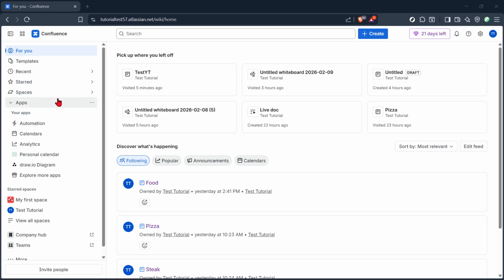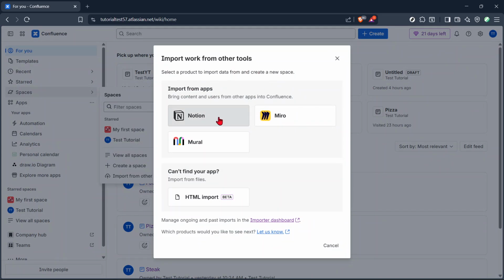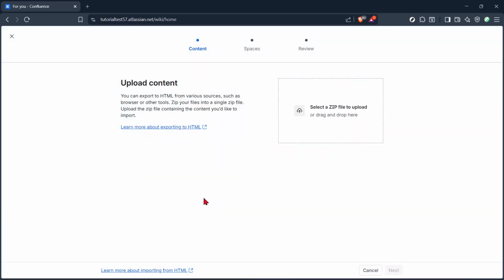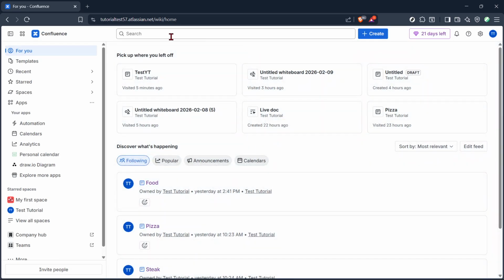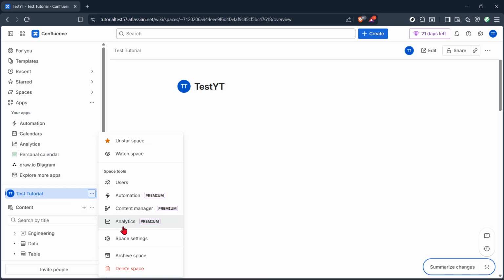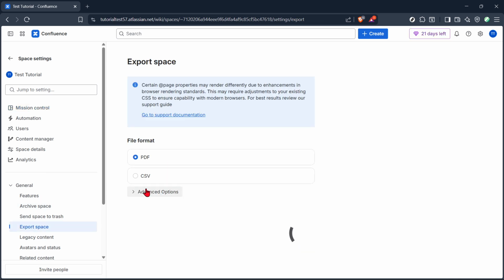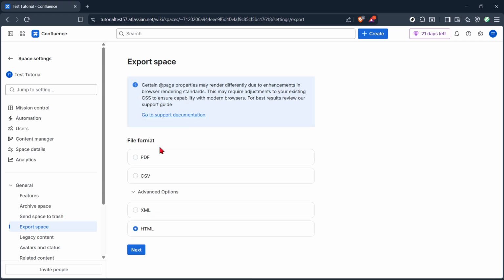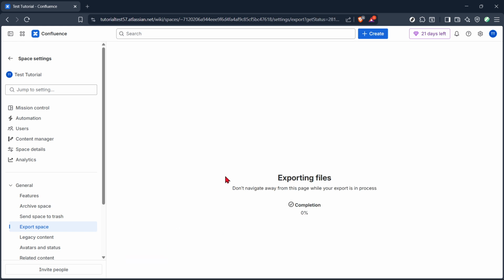How To Export And Import Confluence Spaces [2026 Guide]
How To Export And Import Confluence Spaces